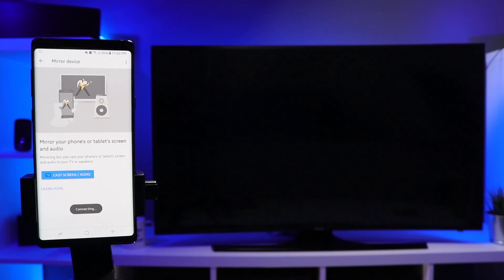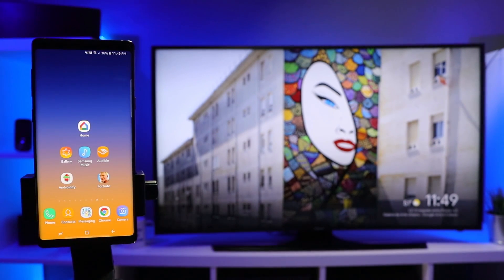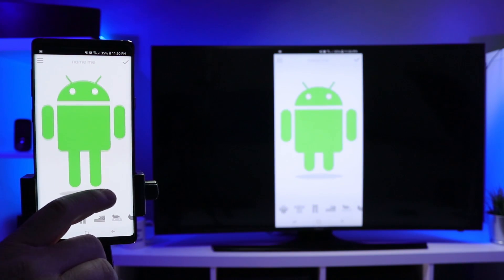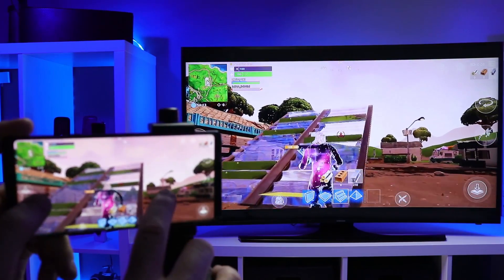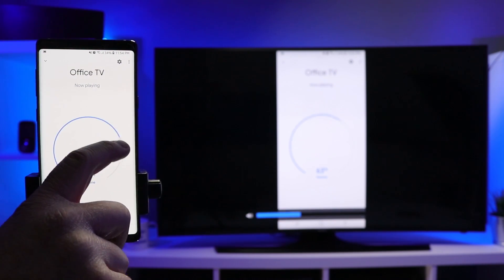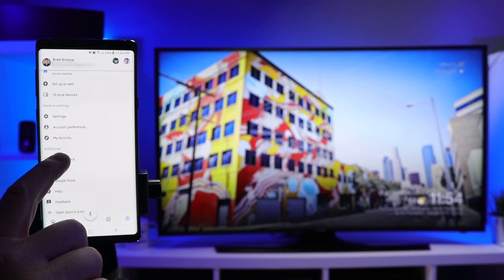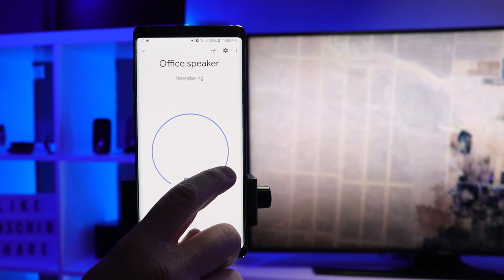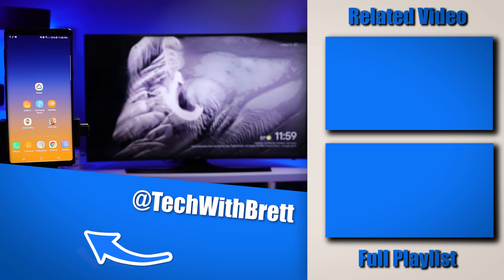Screen Mirroring Update for Casting Android to Chromecast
Here is the new way to mirror your Android phone to your Chromecast with the recent Google Home app update. You can also mirror your audio to a Chromecast Audio supported device on apps that don't support casting for content stored on the phone.